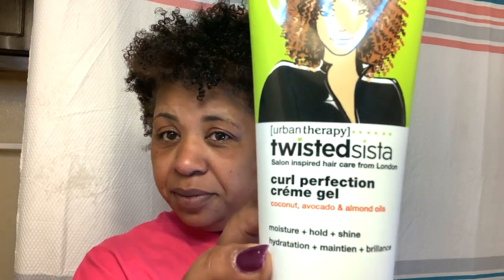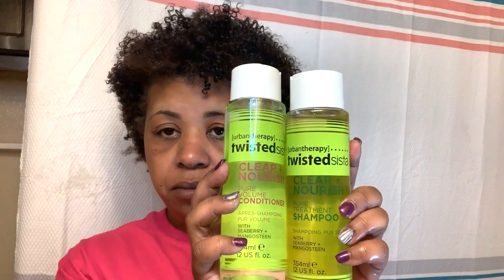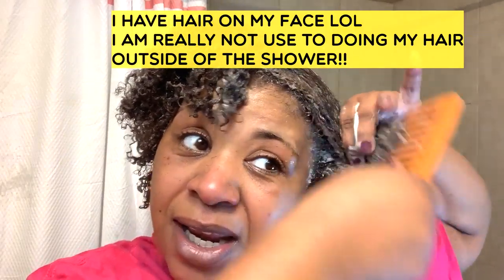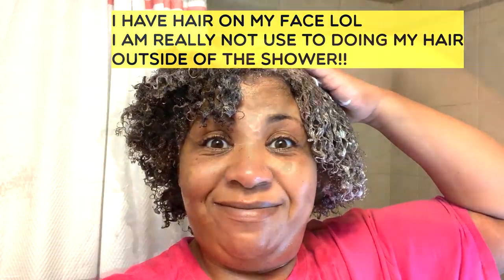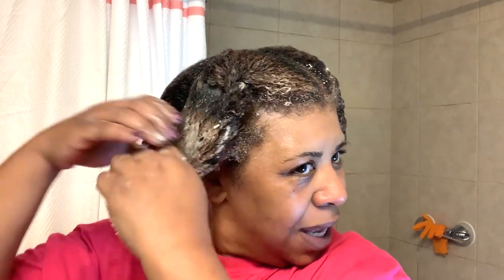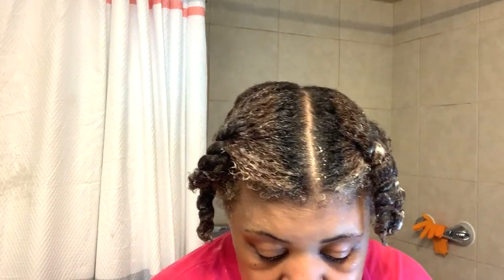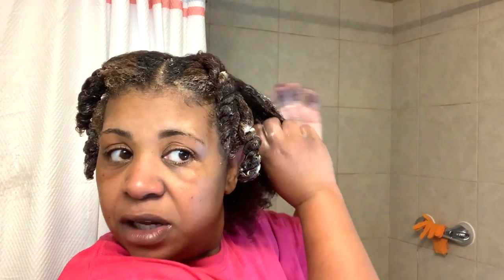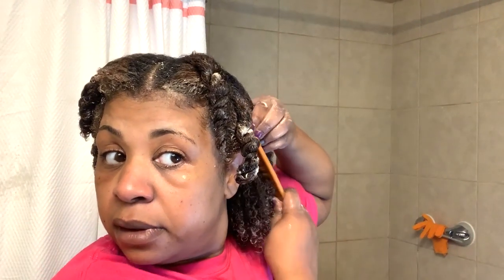FULL MOISTURIZING WASH DAY ROUTINE!